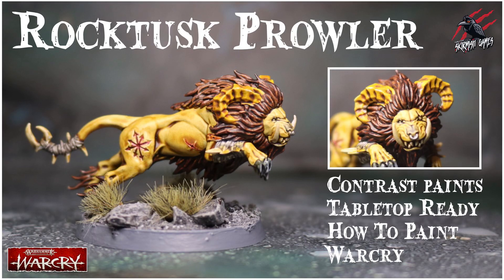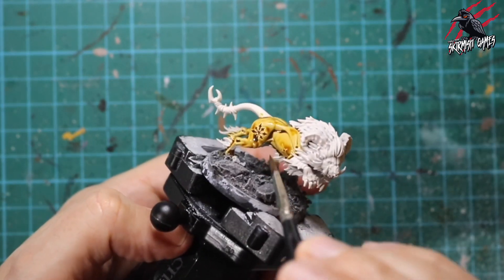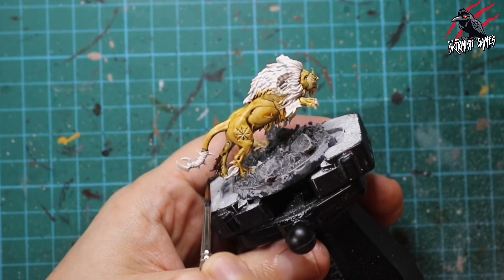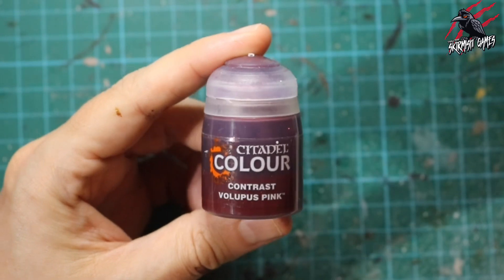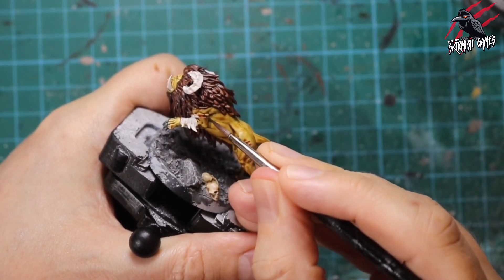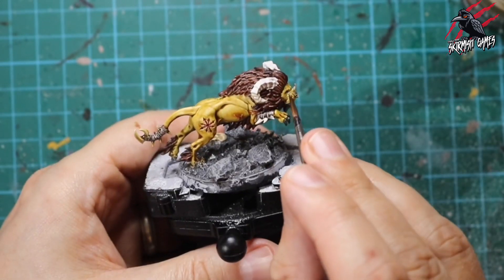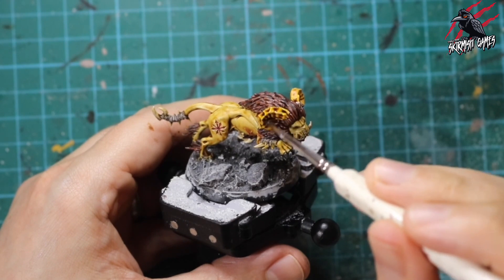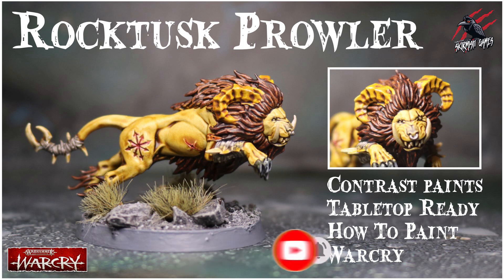HOW TO PAINT UNTAMED BEASTS WITH CONTRAST PAINTS - ROCKTUSK PROWLER - Warcry Easy Tabletop Ready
HOW TO PAINT UNTAMED BEASTS  WITH CONTRAST PAINTS - ROCKTUSK PROWLER - Warcry Easy Beginner Tabletop Ready

In this video, I show you how I painted the ROCKTUSK PROWLER from my Beasts of Untamed Beasts Warcry warband. This is a nice, simple, and quick way to get some tabletop battle ready minis painted with contrast paints!

Here are the products are used ...

Pallid Wych Flesh layer
Leadbelcher Base
Aggaros Dunes contrast
Cygor Brown contrast
Skeleton Horder Contrast
Voluptuary pink Contrast

Bases
Abbaddon Black Base
White base paint (any white Vallejo or Citadel)
BASILICANUM Grey Contrast
Pallid Wych Flesh Layer Paint

Uncle Bills tweezers
Gorilla Glue

Skulls pack on Amazon
Army Painter Winter Tufts

Bird sand is heavy so best to get from your local pet shop.
Coarse Flocking
Fine flocking
Gravel
Sprue, card, and plastic film all around the house!